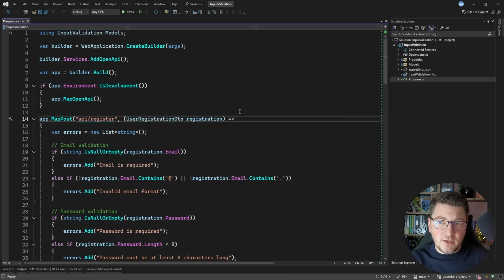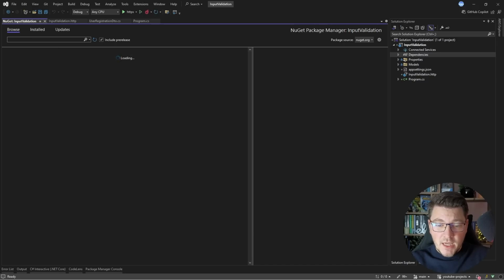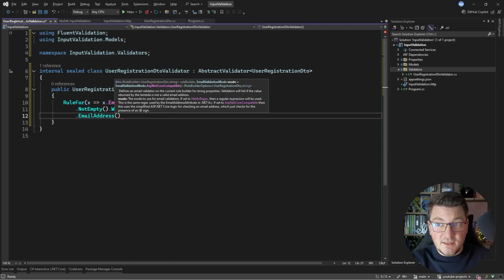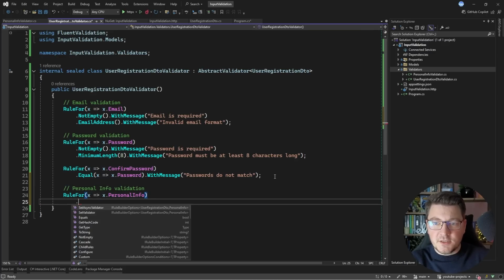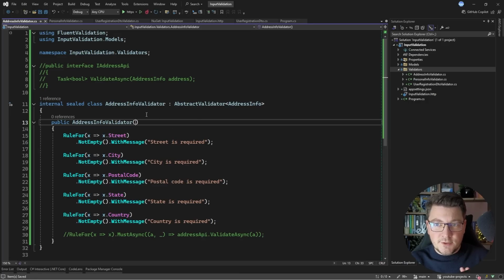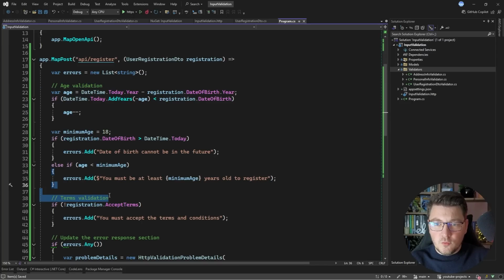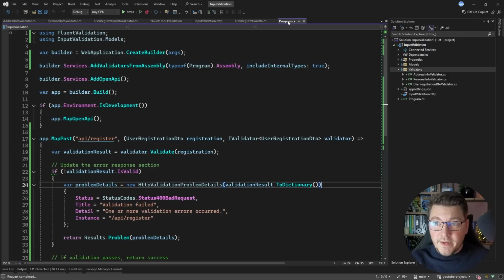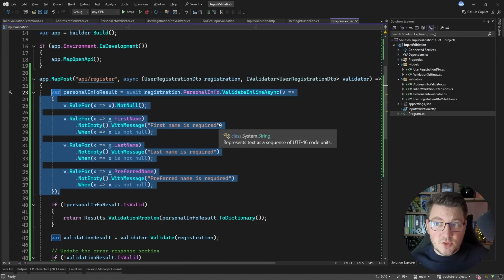Clean Input Validation With FluentValidation in .NET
Ever get tired of writing messy validation code that's scattered all over your codebase? In this video, I'll show you how to use FluentValidation in .NET to write clean, maintainable validation logic that actually makes sense. We'll start with installing the package and setting up basic validators, then dive into practical examples, including using RuleFor() and the handy InlineValidator for quick validation needs. You'll learn everything you need to start using FluentValidation in your own projects, with real-world examples you can actually use.

Chapters
0:00 Initial validation setup
2:55 Installing FluentValidation
4:25 Building the Validators
13:50 Using the validator with IValidator
18:17 Bonus: InlineValidator